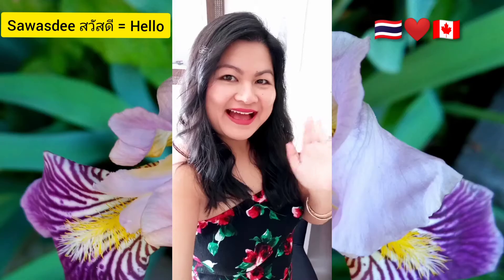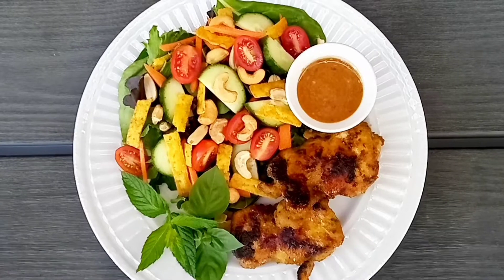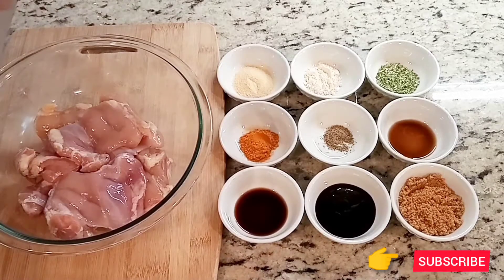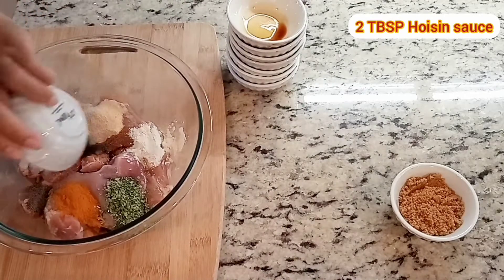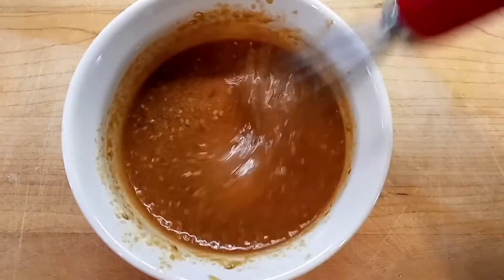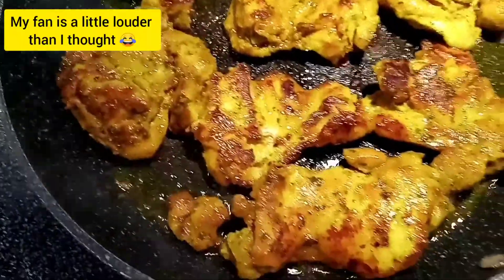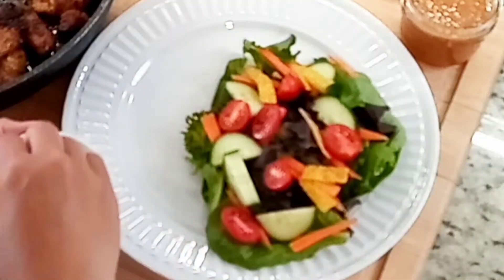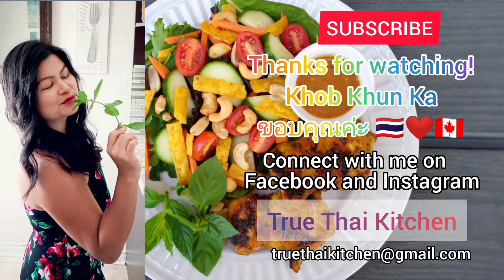Thai Chicken Salad with Peanut Dressing | สลัดไก่ย่าง | เมนูสุขภาพทำเองได้ง่ายๆ - True Thai Kitchen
If you're looking for a healthy spring salad with a Thai flare this is it! My Thai chicken salad is delightful, fresh and simple to make. The chicken is marinated in Thai inspired ingredients such as garlic, turmeric and fish sauce. You can grill or pan fry and it goes well with leafy greens and crunchy vegetables. Pair it with my homemade peanut dressing and you are good to go! I hope you give my recipe a try and enjoy a little taste of Thailand. :)

How to Make Thai Chicken Salad with Peanut Dressing | Fresh and Healthy | สลัดไก่ย่าง | เมนูสุขภาพทำเองได้ง่ายๆ
Prep time: 15 mins + 30 mins marinating time
Cook time: 15 minutes
Serves: 3-4

Ingredients:
8 Chicken thighs, boneless and skinless
1 TBSP cooking oil (omit if using a BBQ grill)

Ingredients for the chicken marinade:
1 1/2 tsp garlic powder
1 tsp onion powder
1 tsp dry basil
1/2 tsp ground turmeric
1/4 tsp ground black pepper
1 tsp fish sauce
1 tsp light soy sauce
2 TBSP Hoisin sauce
2 TBSP brown sugar

Ingredients for the salad:
300 grams Spring mix salad
10-12 grape tomatoes, cut in half
1/3 cup cucumber slices
1/3 cup diced carrots
A few mint leaves
A few Thai basil leaves
1/3 cup cashew nuts and peanuts
1/3 cup tortilla strips

Ingredients for the peanut dressing:
1 TBSP soy sauce
2 TBSP Thai sweet chili sauce
2 TBSP smooth peanut butter
1 TBSP rice vinegar
1/2 tsp sesame oil
1 tsp sesame seeds

Directions
1. Combine the ingredients for the chicken marinade in a large bowl. Add the chicken thighs and mix well. Marinate in the fridge for at least 30 minutes or overnight.

2. Make the peanut dressing by combining the dressing ingredients in a bowl and mix well. Be sure to massage the marinade well into the chicken for maximum flavours. The soy sauce and rice vinegar can be strong and powerful so add a little bit at a time, give it a taste and adjust to suit your liking. Add a few drops of water to thin if the texture is too thick. Store the dressing in an airtight container in the fridge. Take the dressing out for about 30 minutes and let it sit at temperature before serving. (Peanut butter tends to thicken in cold temperature).

3. Grill the chicken using a BBQ grill until done. Alternatively, heat a little bit of cooking oil in a large frying pan and cook the chicken until done. Use medium-high heat so you get a nice char on the chicken. Flip and continue to cook the chicken on both sides until the meat is cooked through, about 3-4 minutes on both sides. Let the chicken rest in the pan for 5 minutes.

4. Meanwhile, prepare the vegetables for the salad by washing, cutting and chopping the vegetables.

5. Assemble the salad by laying pieces of leafy greens and add other vegetables such as cucumber slices, carrots and tomatoes. Add peanuts, cashew and tortilla strips for extra crunch. Garnish the salad with fresh Thai basil and mint.

6. Add pieces of cooked chicken on the plate and a side of peanut dressing. Enjoy!

Note
You can make the dressing ahead of time and store in an airtight container in the fridge for up to 7 days. Take the dressing out 30 minutes before serving and let it sit at room temperature for 30 mins. Peanut butter tends to thicken when stored in the fridge. Stir and serve.